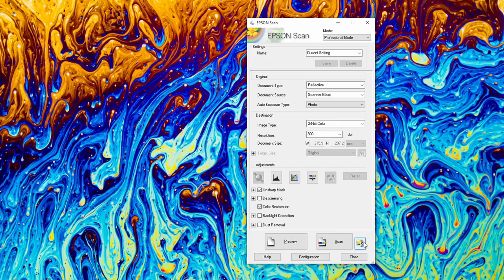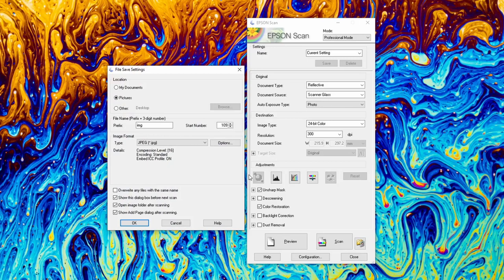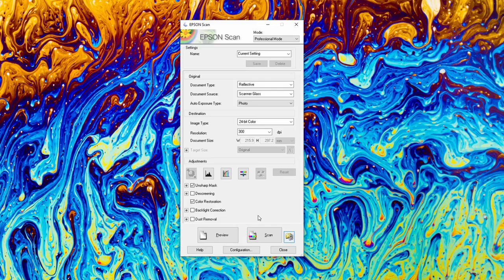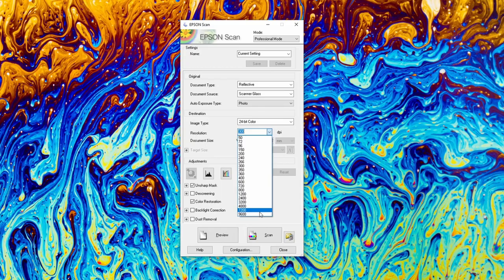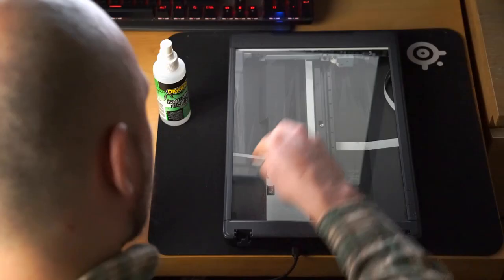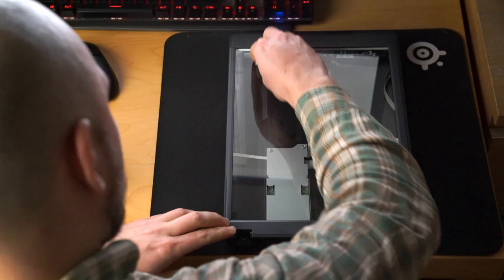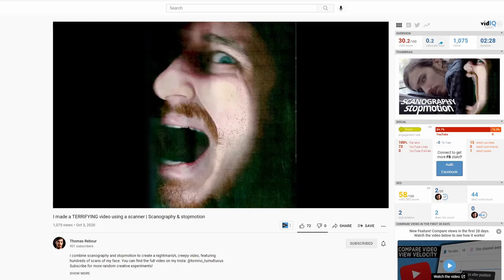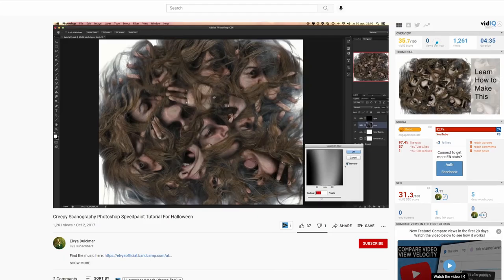Scanography: The Ultimate Guide (Abstract Photography)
In this ULTIMATE guide to scanography I’ll teach you everything I know to making scanographs/scanograms, which are unique type of abstract photograph. This video is will break down a heap of tips and tricks to doing scanography that you can take away with you and apply to your own creative image making. Whether you are looking for a lockdown activity or wanting some creative photography ideas for home, scanography is the perfect way to use a scanner to capture amazing and abstract images.

00:00 Introduction to scanography
01:06 JPEG vs TIFF and DPI
02:55 How to clean your scanner
03:56 Different scanning movements to achieve crazy effects
06:10 DPI and movement
07:20 Perspective and depth with 3D objects
08:40 Controlling background brightness
09:46 Different scanner types – CCD vs CIS
12:01 Simple editing tricks
13:14 Outro

My gear:
Epson v39 (CIS scanner)
Epson v550 (CCD scanner)